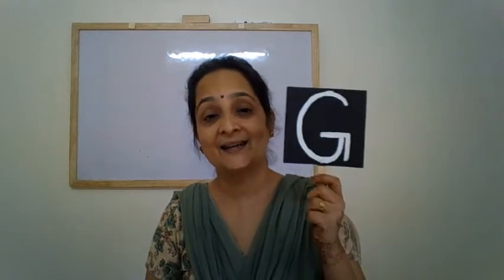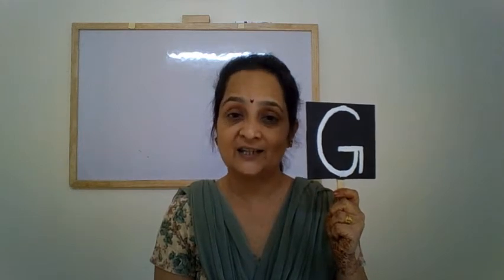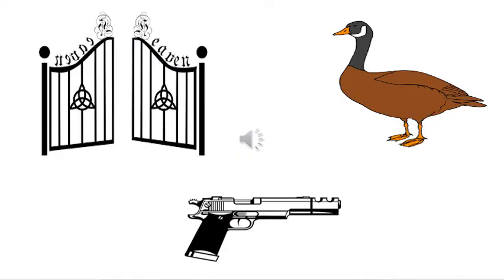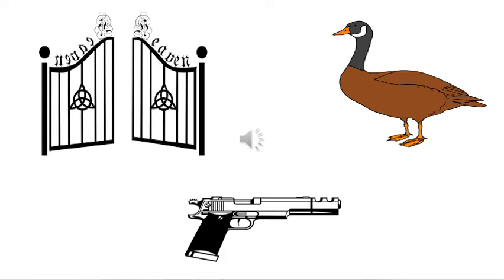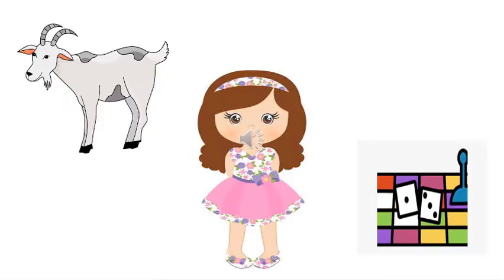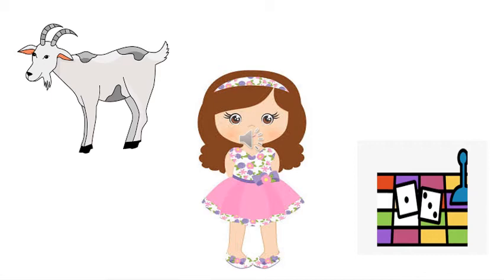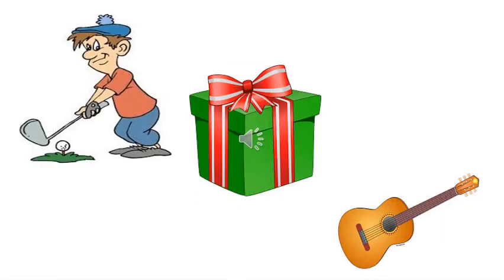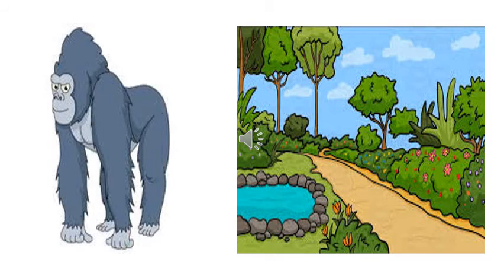The Orbis School - English - Nursery - Introduction of the letter G